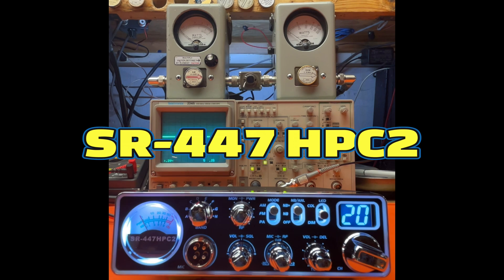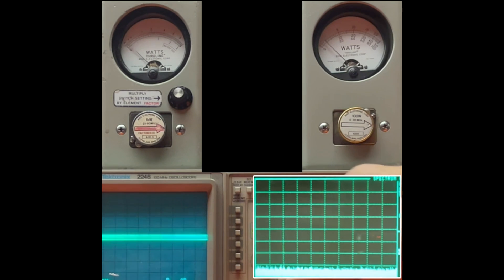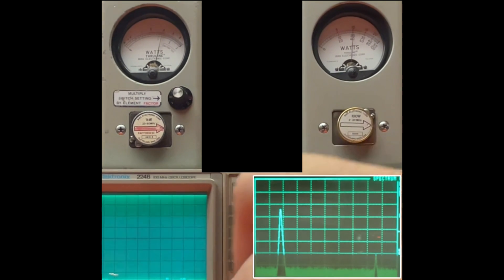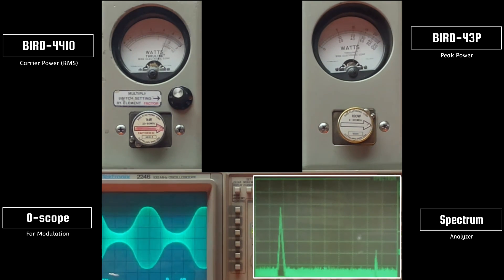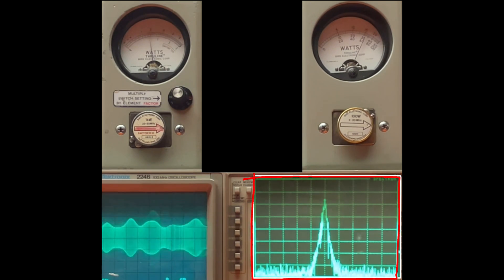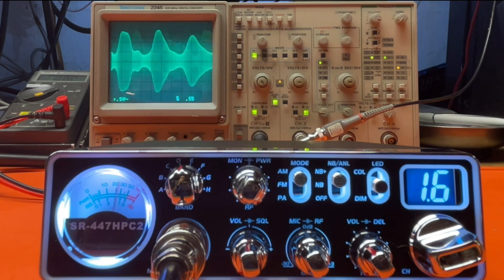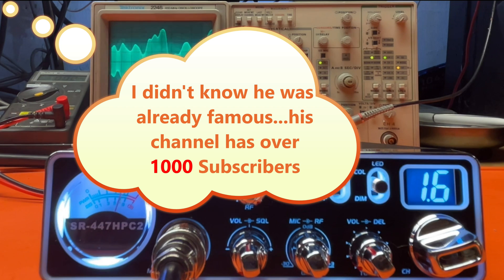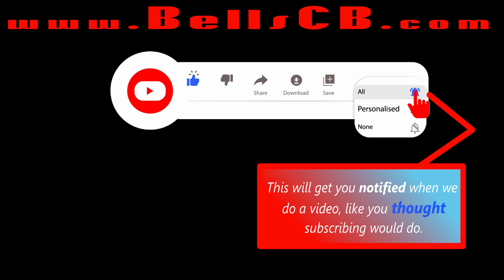Stryker SR 447HPC2 Tune up Report (2022) for Colin in Ohio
Stryker SR 447HPC2 Tune up Report 2022 for Colin in OH on 3-1-22
           --- Tested with Tone Generator and using an Astatic 636L microphone 🎤
           --- Talked to 808 in Colorado Springs CO. at time 04:20

Click the  🔔 “BELL” for Email Notification.
                          Remember to click the "notify bell" to receive
                          notices when I post new material. You don't
                          the BELL to get emails when we post a new video.
                          That's just how YouTube does it.

       ⏵4. A dialogue box will appear, allowing you to select to

Did you hate my video? Please click the 👎 DISLIKE and 𝙋𝙊𝙎𝙏 𝘼
                                               𝘾𝙊𝙈𝙈𝙀𝙉𝙏 telling me what you did not like.
                                                Your comment means so much to help me do
                                                better.
                                                Please remember, this is for giving a vote on
                                                my VIDEO -  NOT the radio. If you don't like the
                                                radio, please don't dislike my video.

Bells CB LLC reserves the right to make additions, deletions, or modifications to the contents of the video at any time without prior notice.

IF for ANY reason you feel this video violates your rights, inform us immediately at " " and the video will be removed until the issue is resolved, or deleted permanently if necessary.

0:00 I͟n͟t͟r͟o͟d͟u͟c͟t͟i͟o͟n͟ ***

𝗖𝗮𝗿𝗿𝗶𝗲𝗿 𝗣𝗼𝘄𝗲𝗿 𝗦𝗲𝗰𝘁𝗶𝗼𝗻
0:39 Low Power AM Carrier (1.5w)
0:53 High Power AM Carrier (12w)
1:06 Low Power FM Carrier (0w)
1:15 High Power FM Carrier (40w)

𝗣𝗲𝗮𝗸 𝗣𝗼𝘄𝗲𝗿 𝗦𝗲𝗰𝘁𝗶𝗼𝗻
1:40 O-scope view in LOW power (100%)
1:46 Low Power AM PEAK (30w)
1:53 Discussion of the Bird 4410 being used because
         it doesn't read TRUE peak power,  but it matches
         many street peak reading meters.
2:11 Low power AM on a "Dosy Type" Meter. (18w)
2:21 AMC discussion about differences in low and high power.
2:35 High Power AM modulation waveform (%75%)
2:38 high power AM on a "Dosy Type" Meter. (52w)
2:46 high power Am on my Bird 43P true peak reading meter. (52w)

3:12 𝗠𝗶𝗰𝗿𝗼𝗽𝗵𝗼𝗻𝗲 𝗔𝘂𝗱𝗶𝗼 𝗦𝗲𝗰𝘁𝗶𝗼𝗻
3:28 HIGH AM and Waveform (68w)
3:36 HIGH AM and Waveform on a "Dosy Type" Meter. (30w)
3:46 O-scope view
3:49 Spectrum Analyzer close up view. Main lobe.
2:27 LOW AM power carrier (38w)
2:49 SSB Low Power PEP (10w)
2:52 SSB HIGH Power PEP (70w)

3:56 𝗢𝗻-𝘁𝗵𝗲-𝗔𝗶𝗿 𝗥𝗮𝗱𝗶𝗼 𝗖𝗵𝗲𝗰𝗸 𝗦𝗲𝗰𝘁𝗶𝗼𝗻
4:12 Started contact with @808intheminigrass
5:05 Video clip from @808intheminigrass , he
           posted our conversation on his channel.
           VERY COOL and First time reciprocating a
           video contact. It lasted until n 06:17

📽️ Video Processing and editing:
         𝑺𝒄𝒓𝒆𝒘𝒅𝒓𝒊𝒗𝒆𝒓
         Bells CB LLC ®